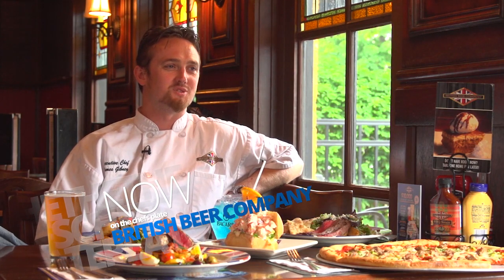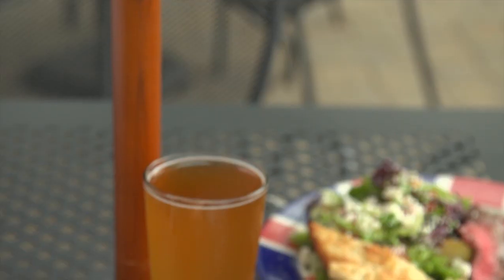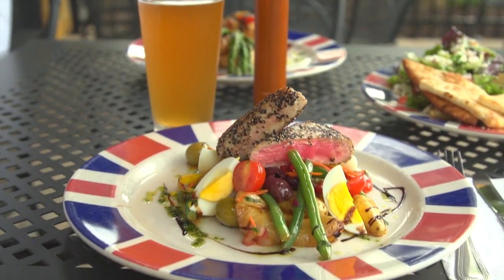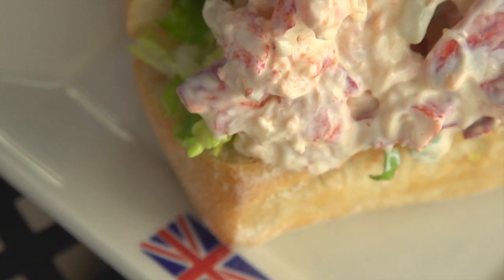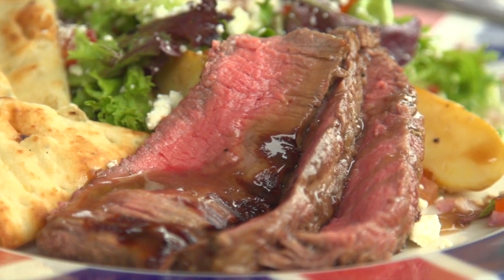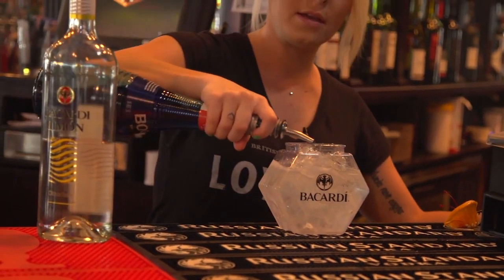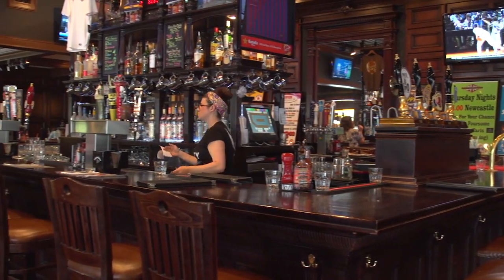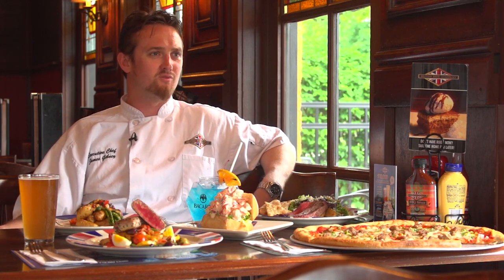British Beer Company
This video is about British Beer Company